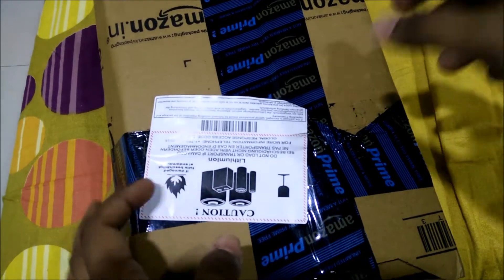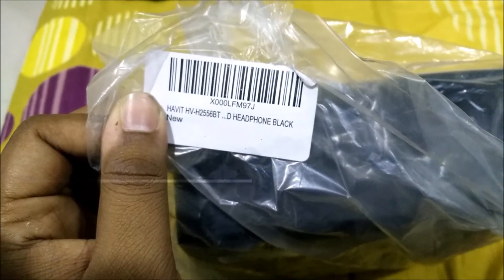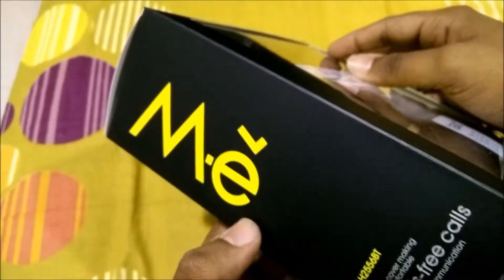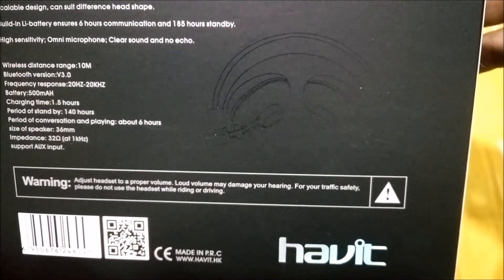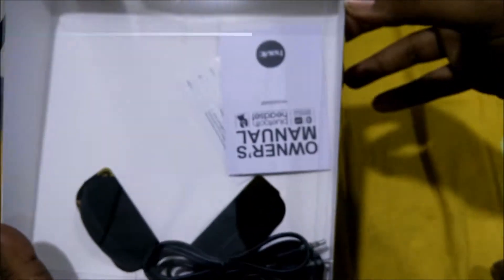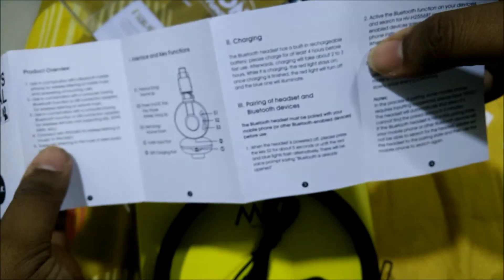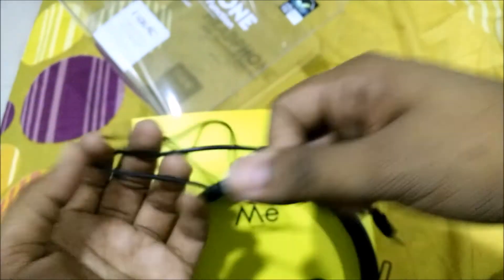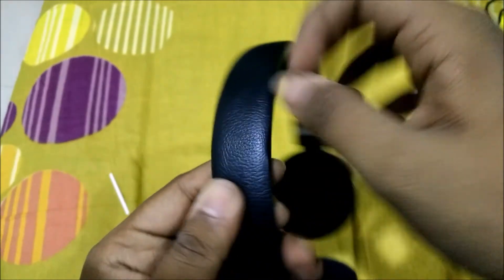Unboxing & Quick Overview Of Havit HV-H2556BT Wireless Bluetooth Headphones | 2017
Unboxing & Quick Overview Of
Havit HV-H2556BT Wireless Bluetooth Headphone Headset, Black